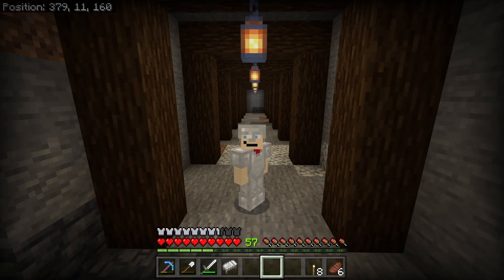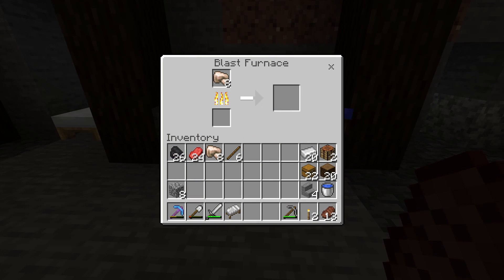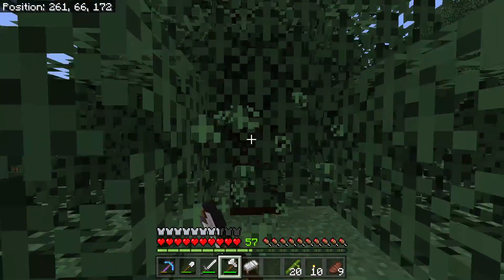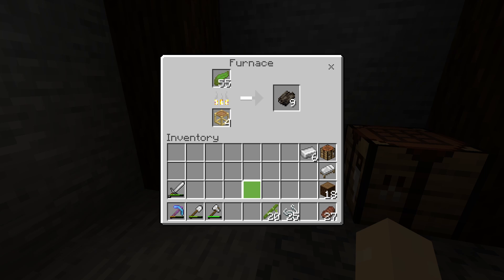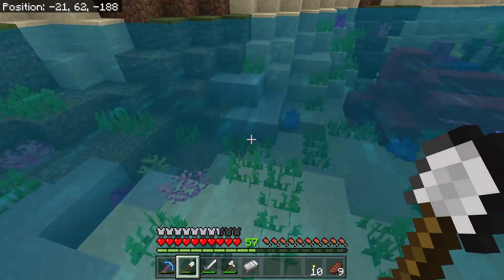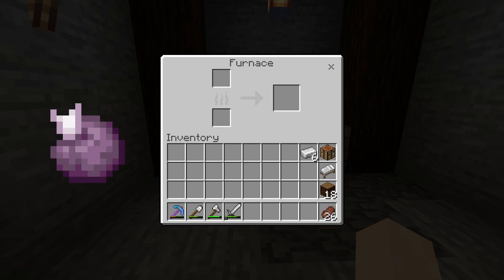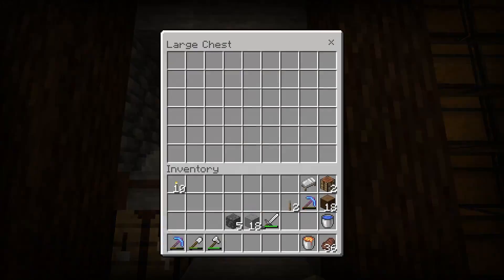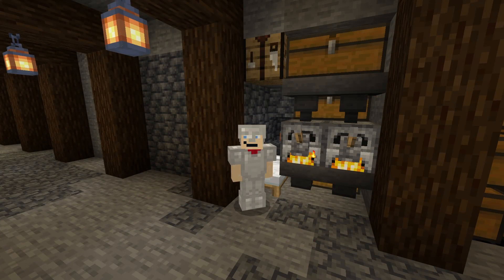Understanding Furnace Basics | S1E4 | Minecraft Bedrock Survival Guide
Today we're going to improve our smelting setup so that we can cook more items with greater ease. We'll talk through the best fuel sources and what items can be smelted too

LINKS